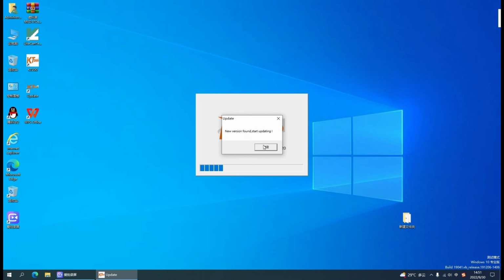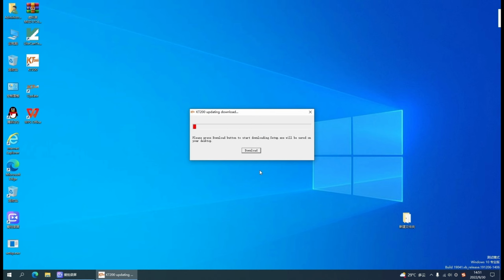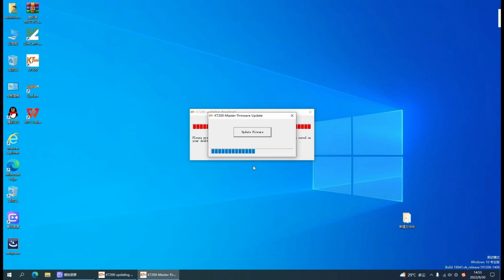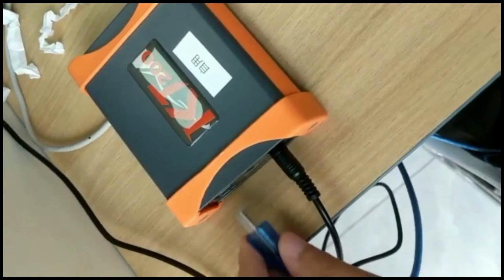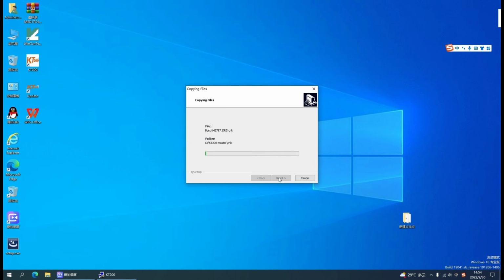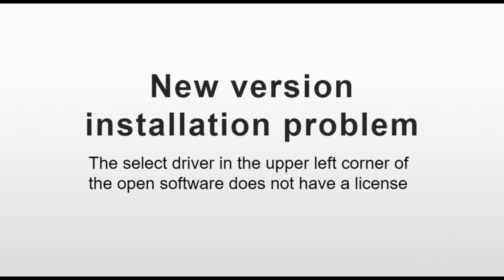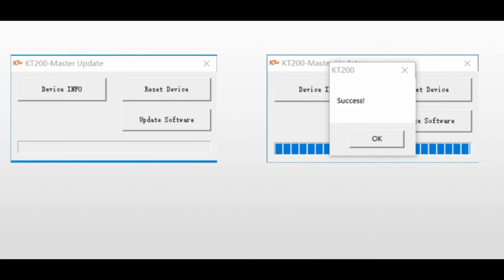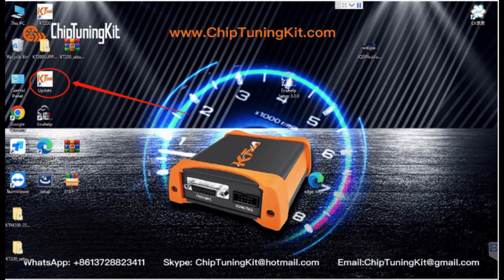KT200 Software V10.01 Installation Guide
This video is about KT200 Software new version intallation. ChipTuningKit will show you how to install the new version of the software, as well as the solution to the Select Driver unclickable that appears after the installation is complete.